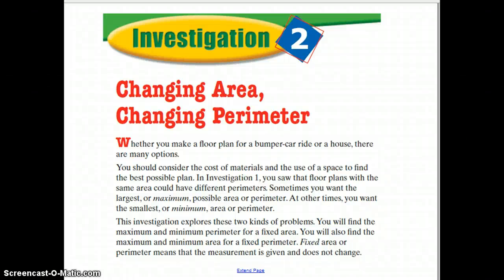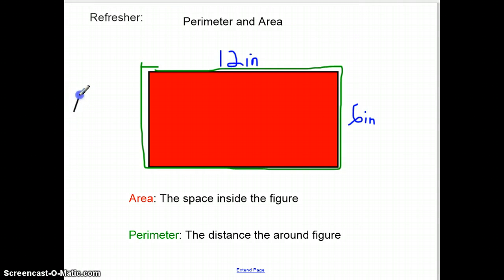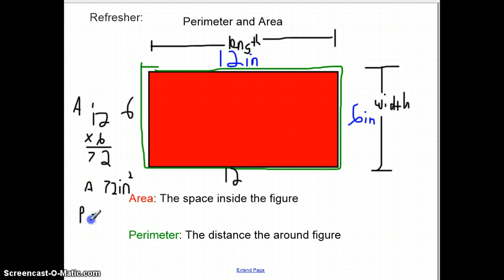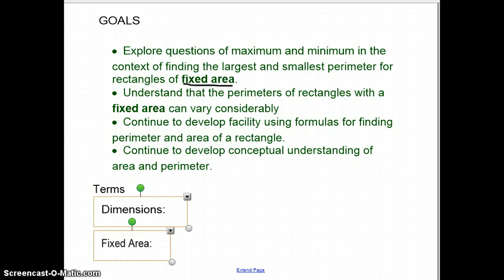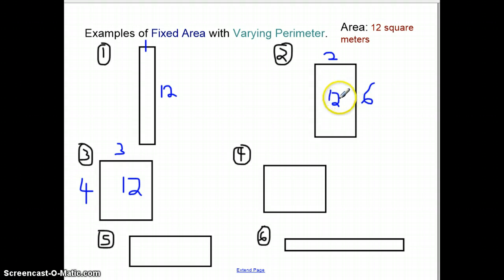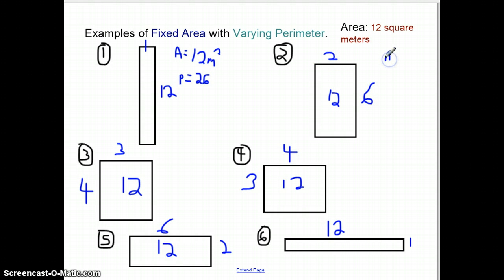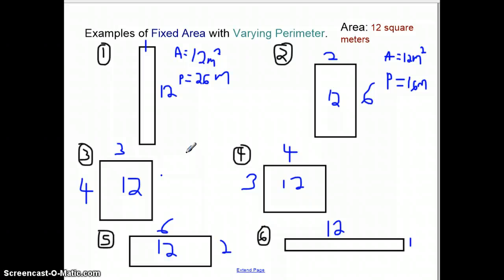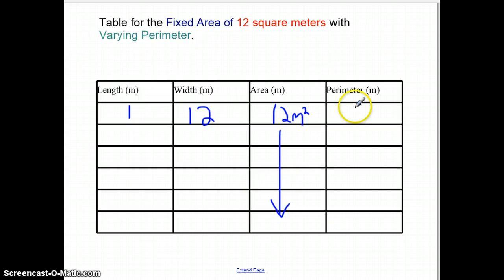CMP 2's Coverings and Surroundings: Problem 2.1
CMP2: Coverings and surroundings Investigation 2.1